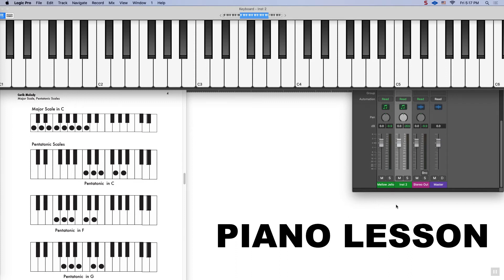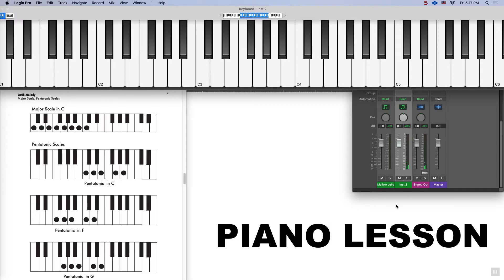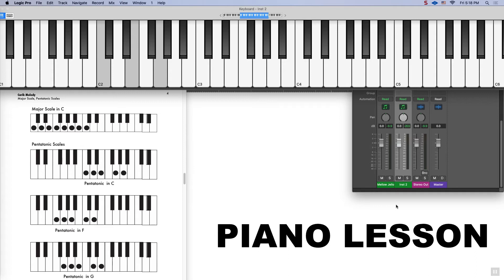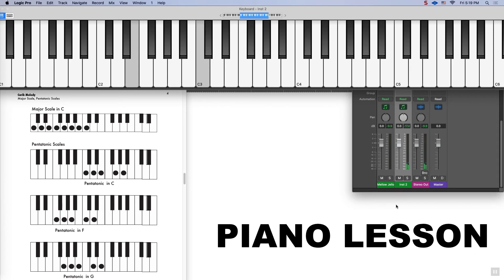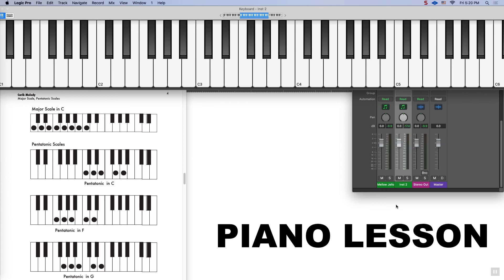Carib Melody C Pentatonic Scale